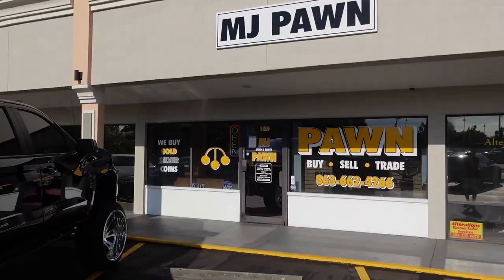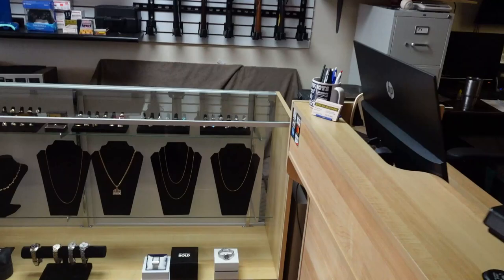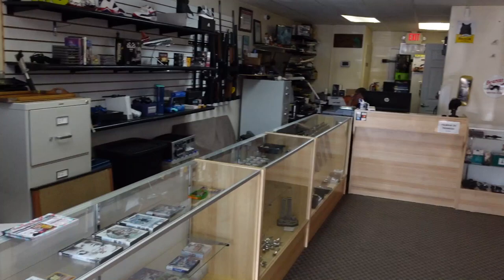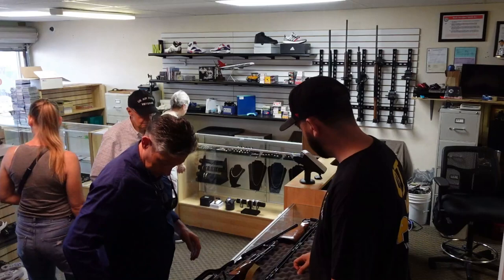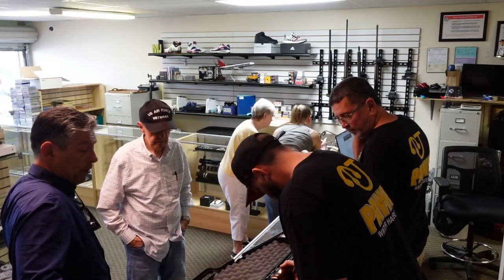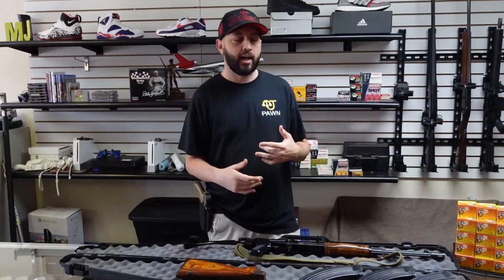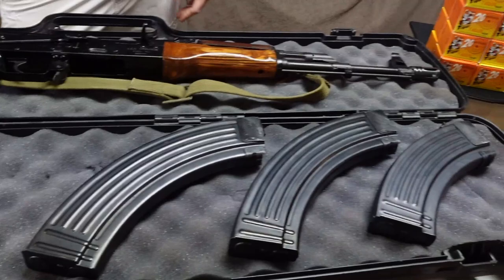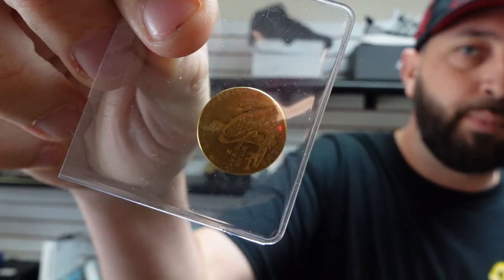Take A Tour Of Our Pawn Shop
This video we take you on a tour of our father son family owned pawn shop. We also, show a transaction in the pawn shop you don't see everyday.